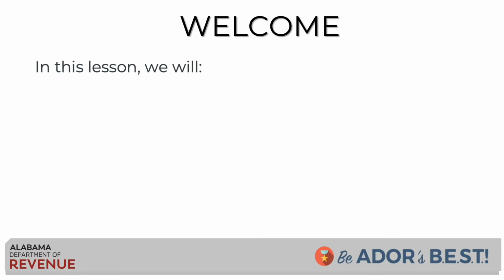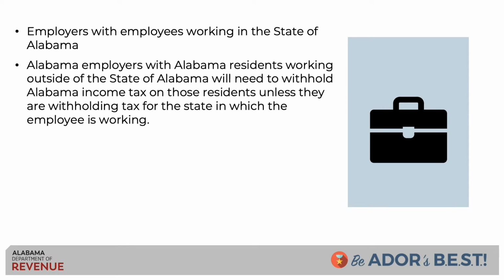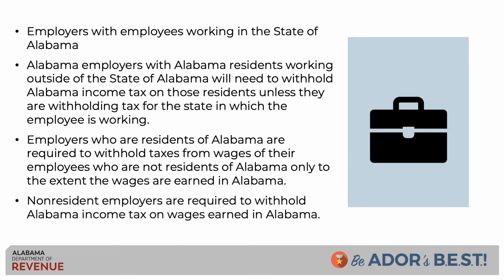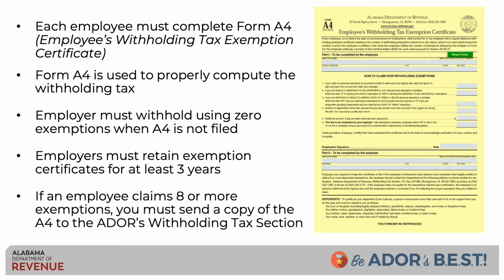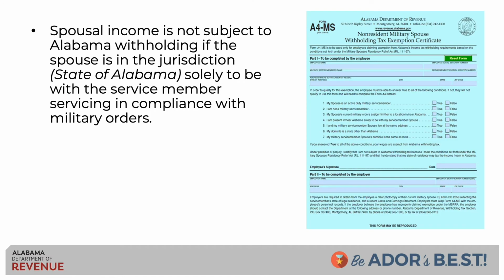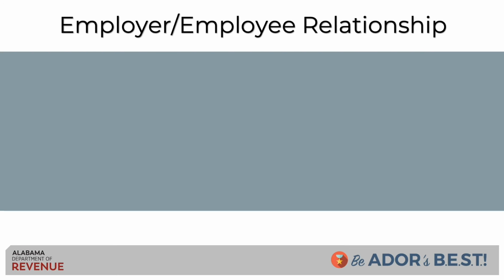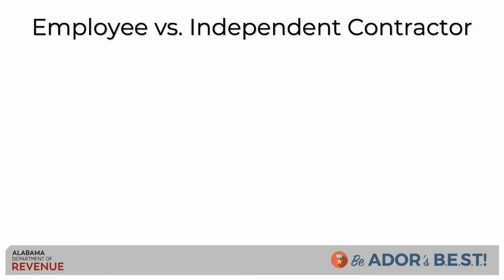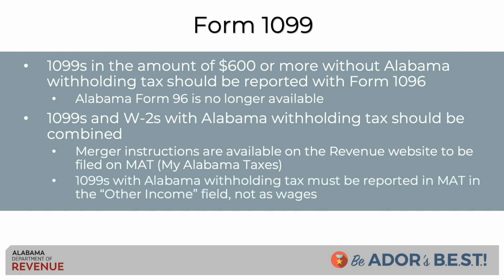Business Income Tax: Withholding Tax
This module will cover withholding tax, who is required to withhold, the proper withholding forms, and the requirements for an employee versus an independent contractor.